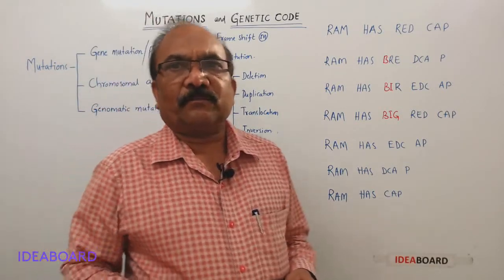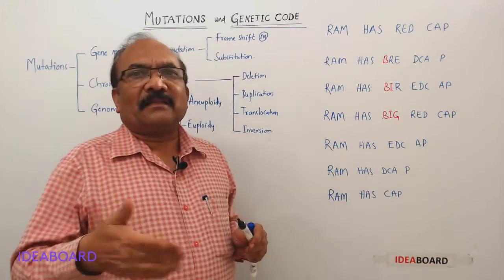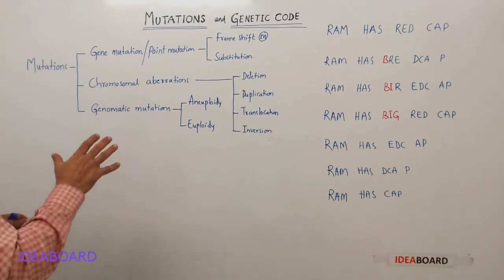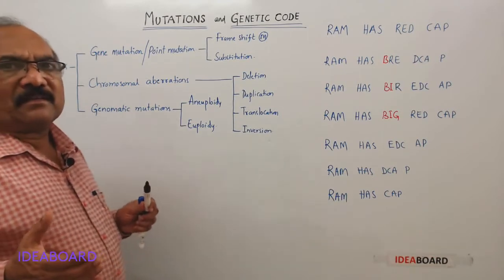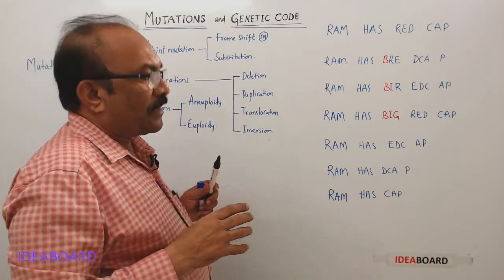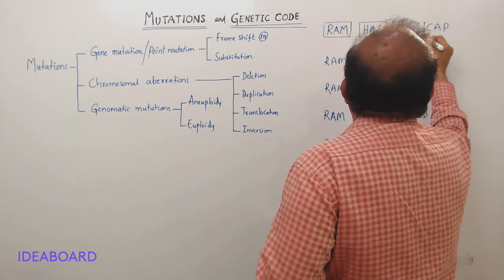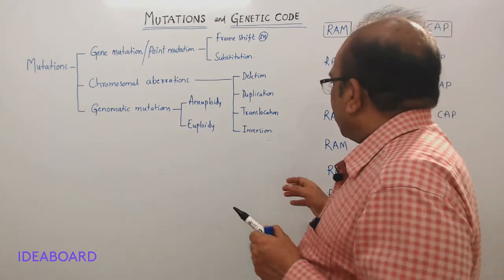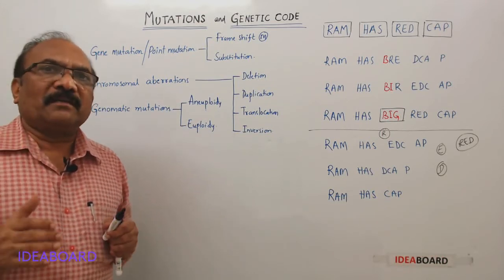DAY 61: MUTATIONS AND GENETIC CODE